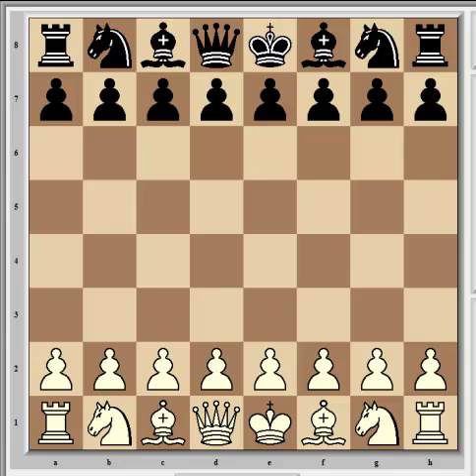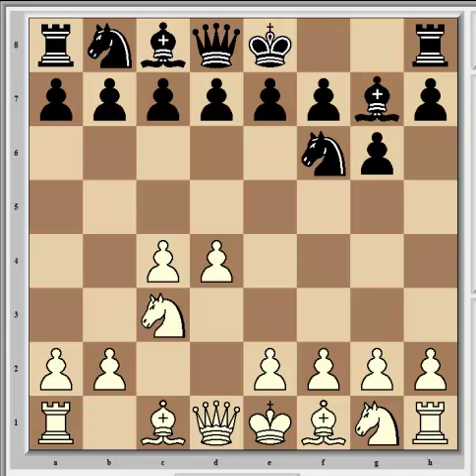Peter Svidler Vs. Alexander Grischuk, 2013 - Part 1/4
A great game from round nine of the candidate's tournament, 2013.